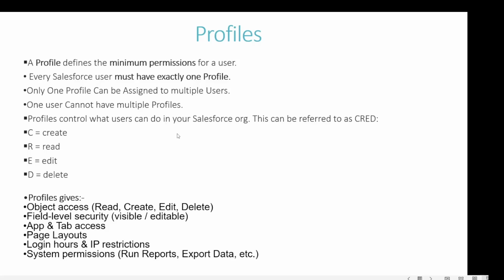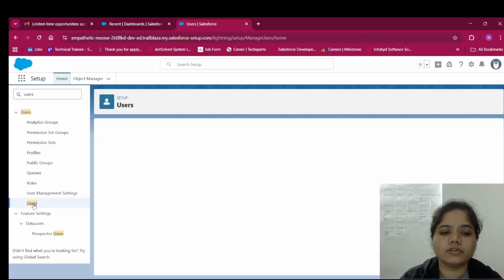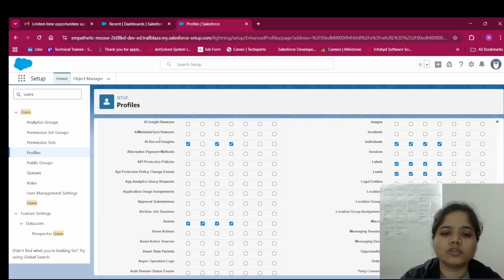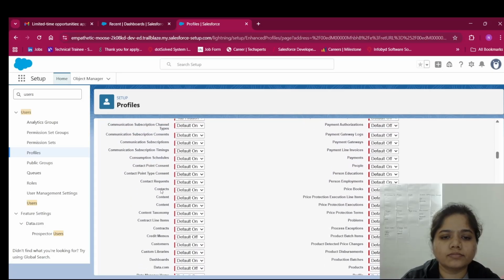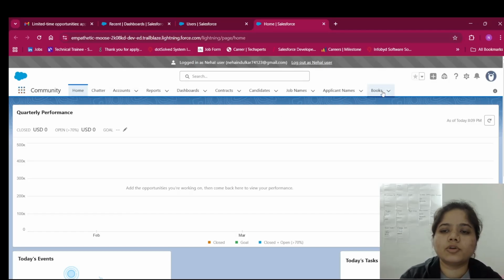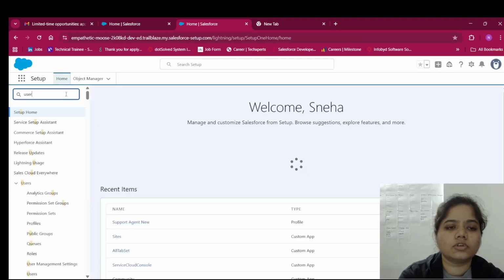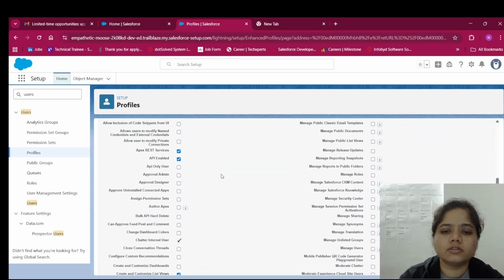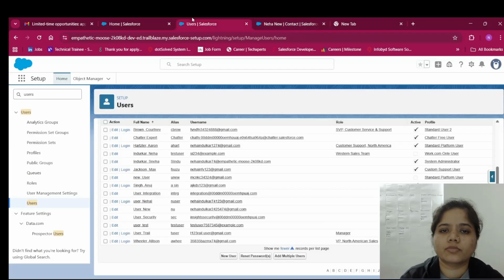Profiles in Salesforce:⚙️ Salesforce Profile | Tab Access & Object Access Explained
📚 Profile in Salesforce for Beginners | Step-by-Step 👍💬🔁
🔐 PROFILE